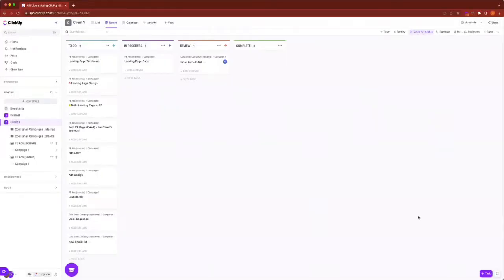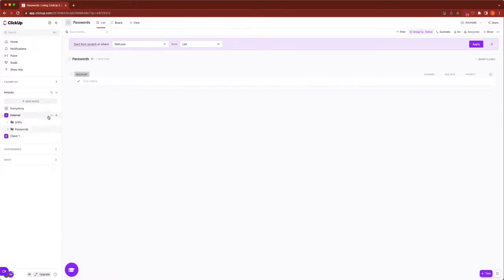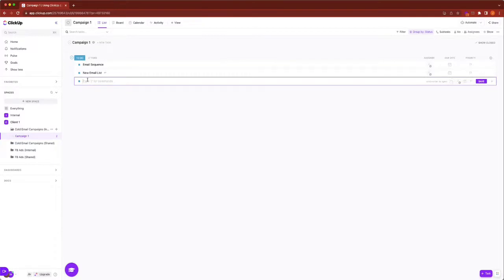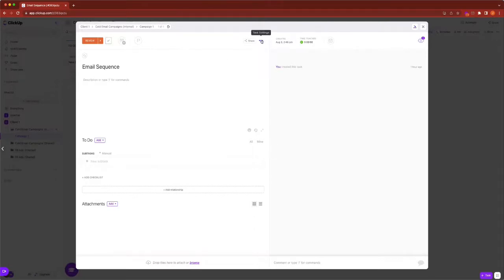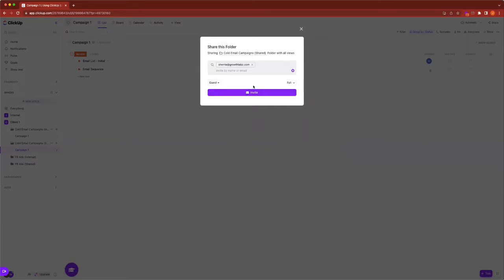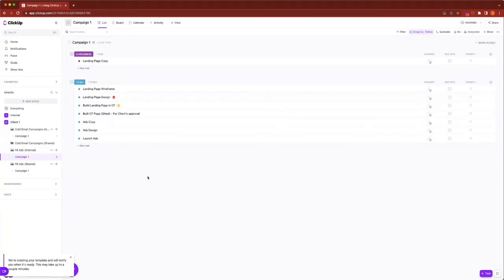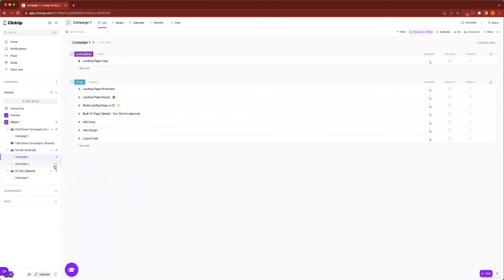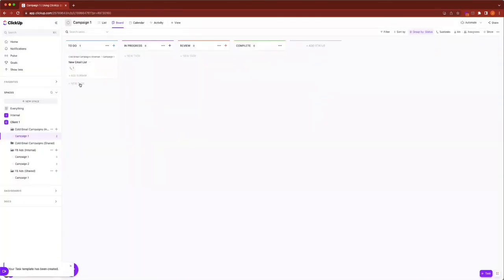ClickUp Setup 1